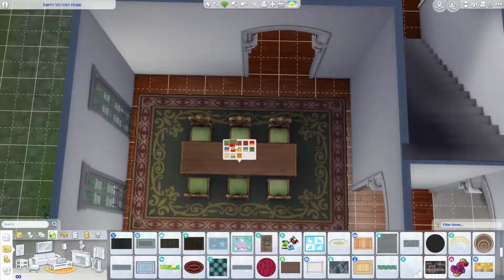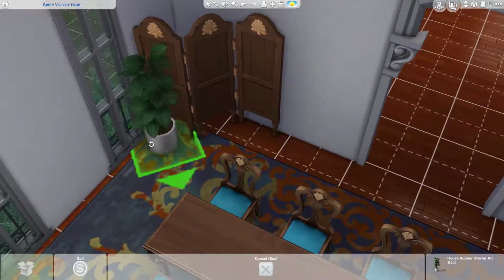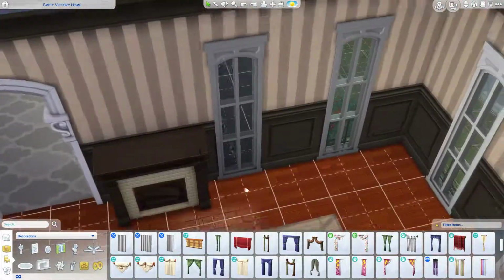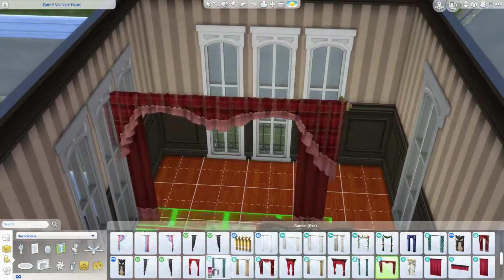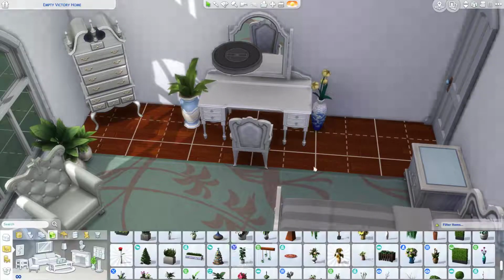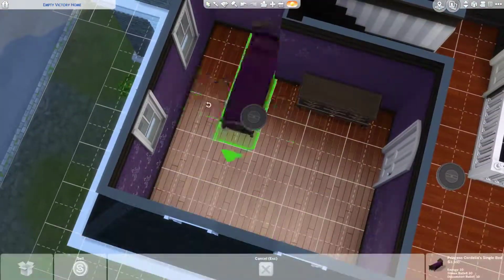The Sims 4 Build: Victorian House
A nice Victorian home with three to four bedrooms and two and a half bathrooms. Let me know if this speed for this video is too fast. I wanted to have it be all one video so i made it slightly faster then usual.

If you want to get this house or any other one I build before check out my Sims 4 gallery
or simply search StefanyRed.